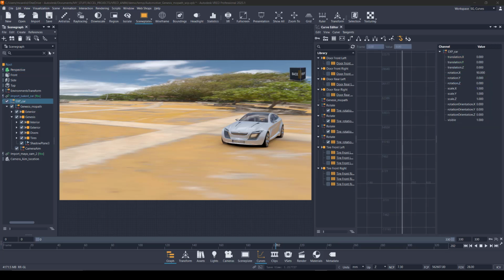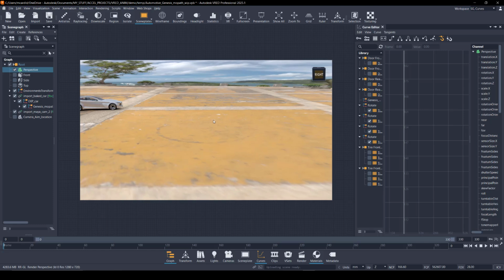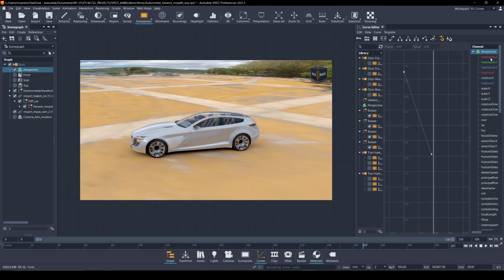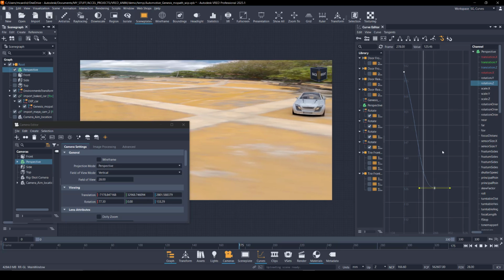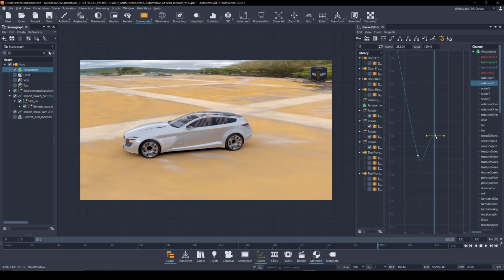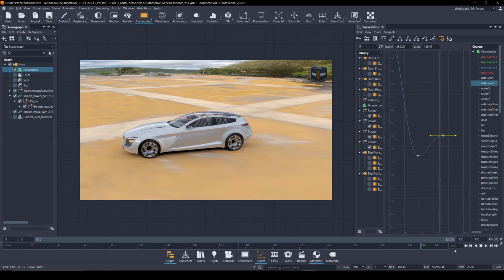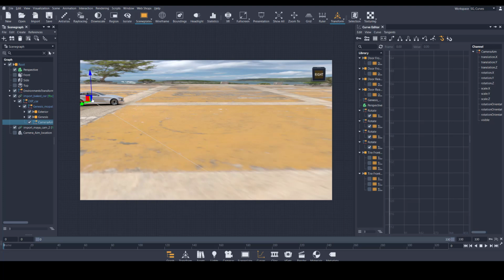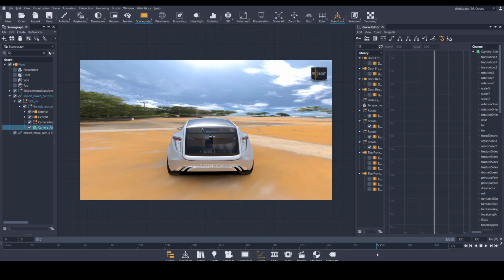VRED- a little about camera animation...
How to finesse keyframes
Camera with Aim node